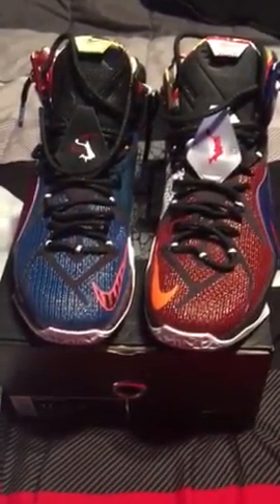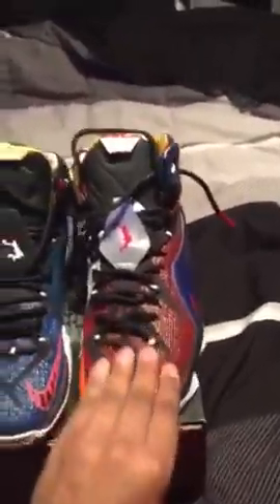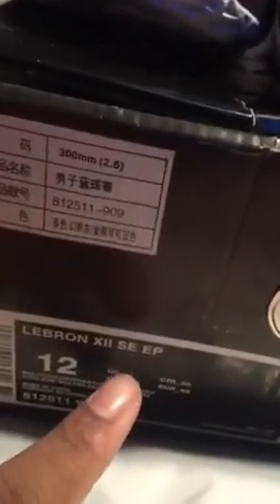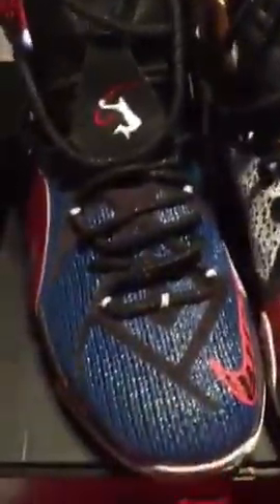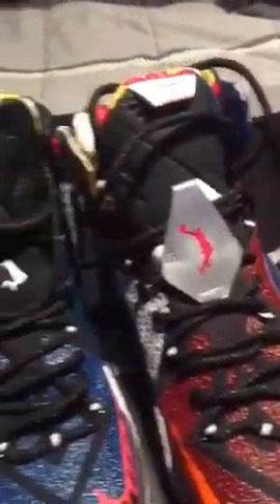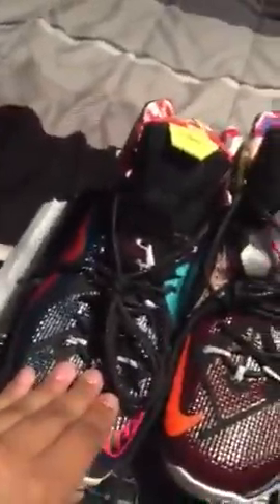Fake ass lebron James 12 multi color sneaker ( red blue 23 & more )